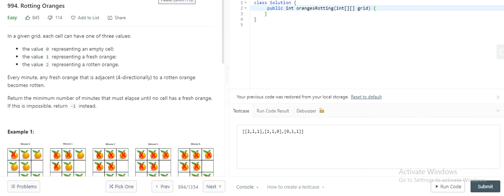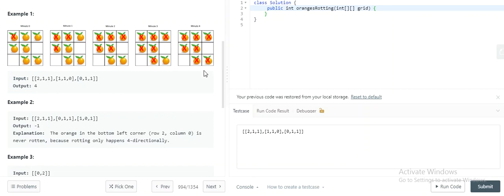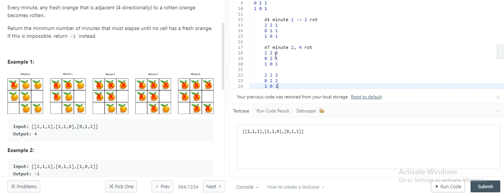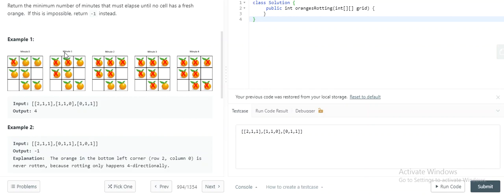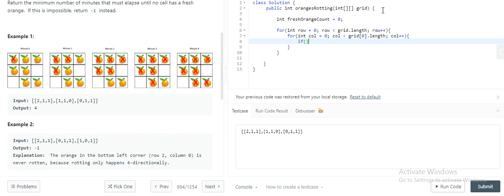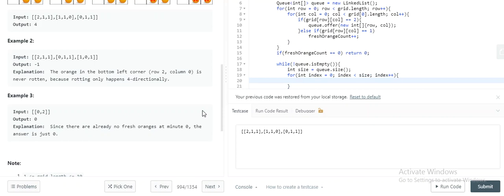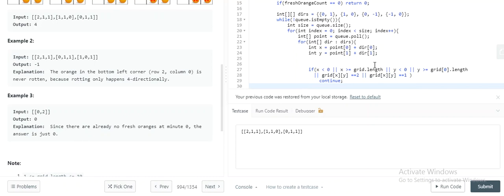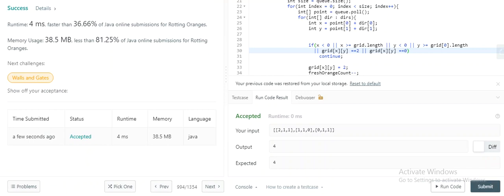LeetCode994 RottingOranges - Solution to LeetCode 994 Rotting Oranges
Solution to LeetCode 994 Rotting Oranges = Zombies in a Matrix

N being the number of cells in the grid